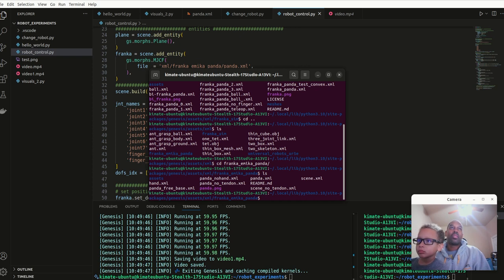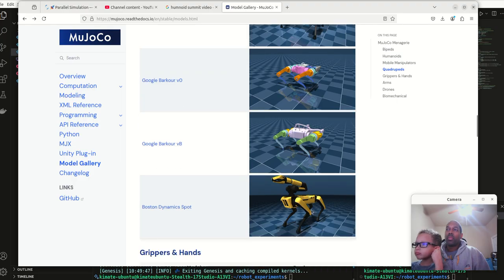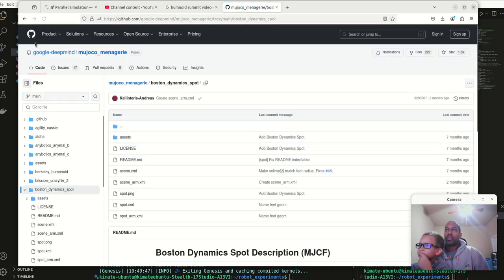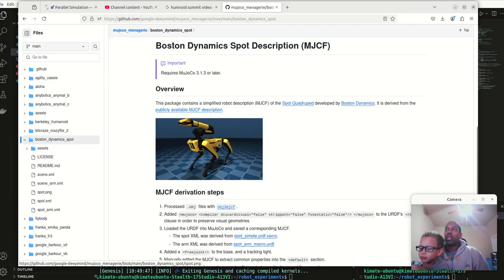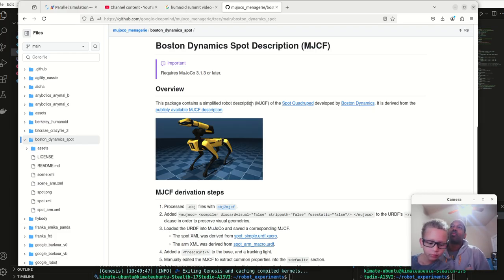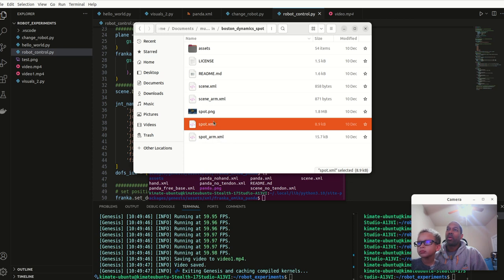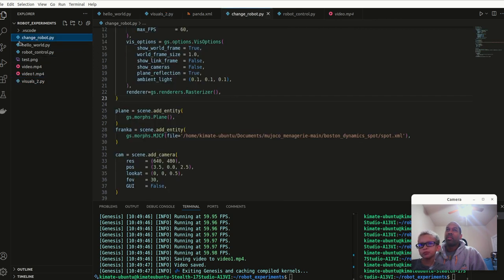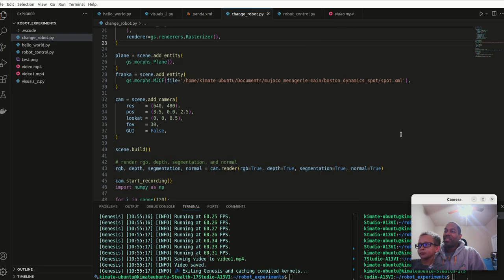Genesis switch your robot Part 4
Switch your robot to another robot in Genesis AI